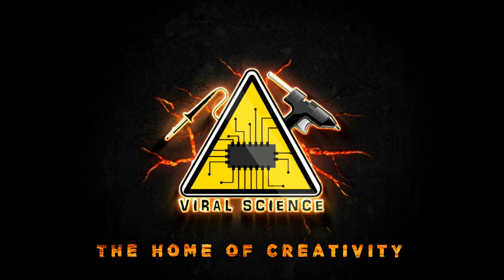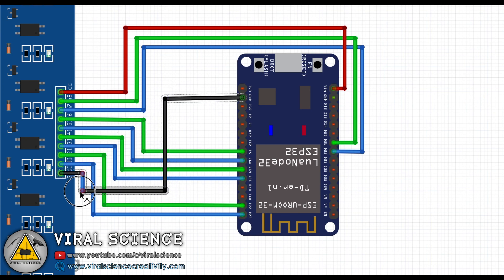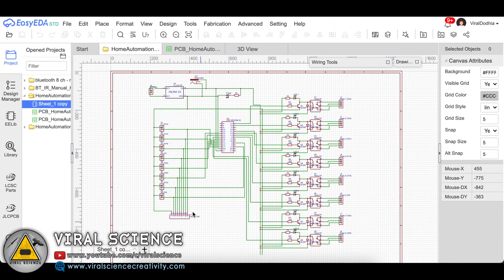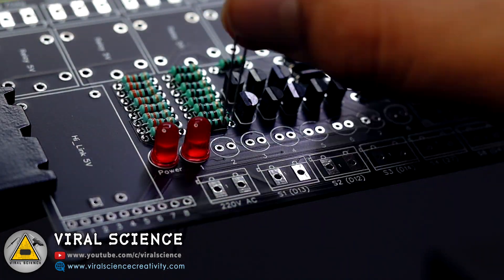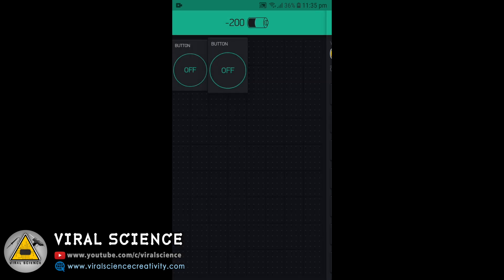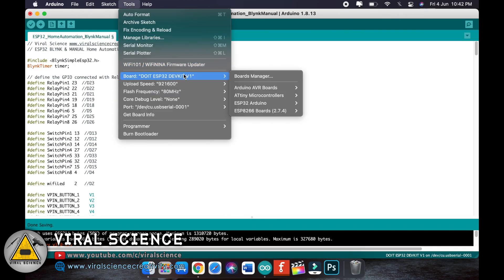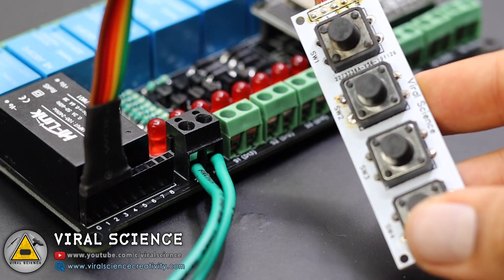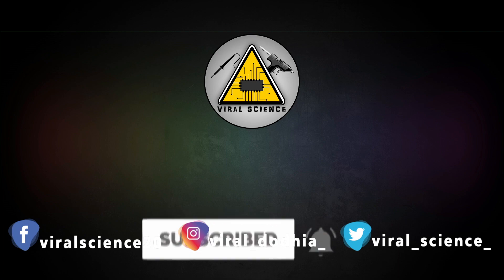ESP32 Blynk Manual Home Automation Feedback System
Hey friends in this tutorial I will show you how to make ESP32 Blynk and Manual Home Automation with Feedback System.

Materials:-
ESP Wroom 32 Nodemcu Board
5V Relay Module 8CH
Push Buttons
BreadBoard
Wires

PCB Components:-
HI Link 220v AC to 5v DC Converter
PBT Terminal Connector 3 Pin
PBT Terminal Connector 2 Pin
Female Header pin
330 ohms Resistor
220 ohms Resistor
BC547 Transistor
IN4007 Diode
Push Button
5v Relay
LED

VIRAL SCIENCE ©